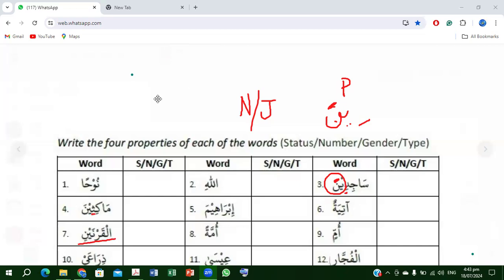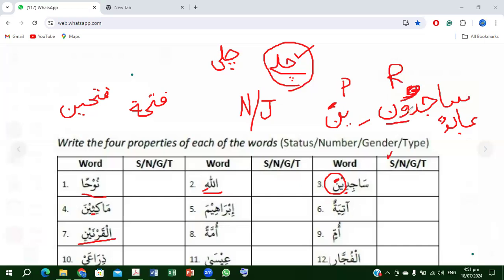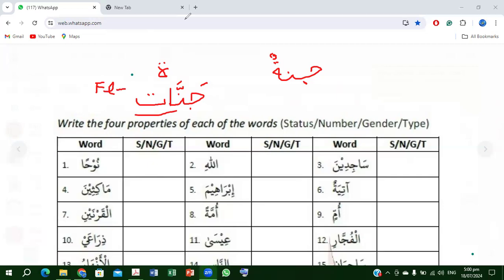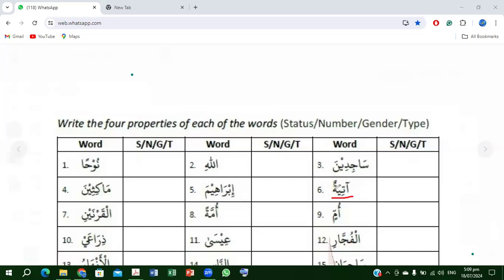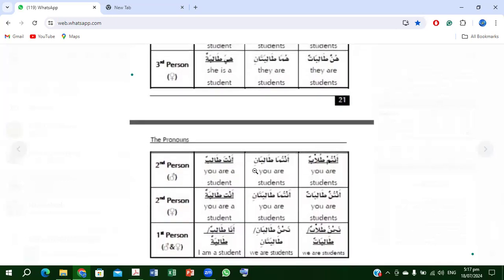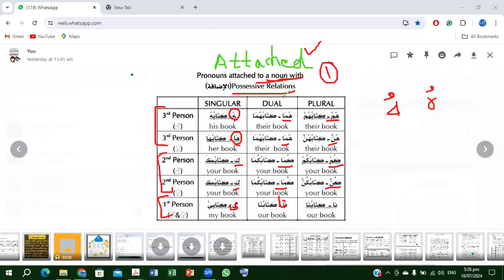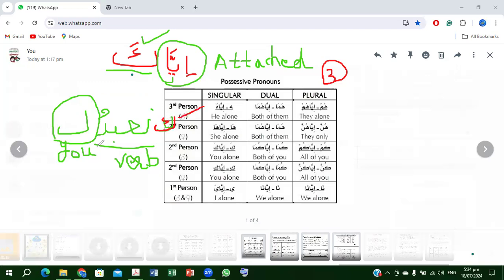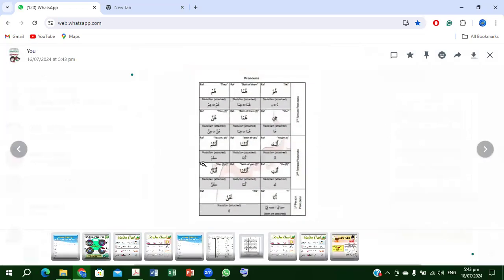Arabic Grammar Crash Course - Class 6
Allah Subhanahu wa Ta'ala says in the Holy Quran, [ الشرح:8 , 7]
     فَإِذَا فَرَغْتَ فَانصَبْ    وَإِلَىٰ رَبِّكَ فَارْغَب
So when you have finished [your duties], then stand up [for worship]. And to your Lord direct [your] longing.
Everything we do to seek the pleasure of Allah Subhanahu wa Ta'ala, is considered worship in Islam. So, now a days, when we are free from our duties during Summer break, let's stand up for for the worship of Allah through seeking beneficial knowledge and direct our longings to Him alone!